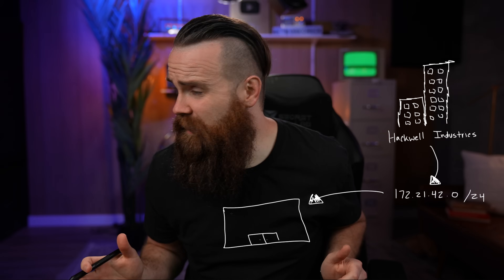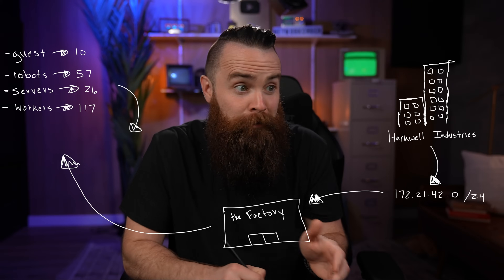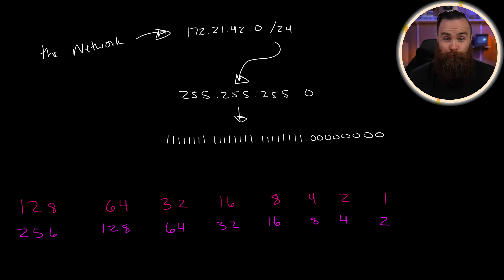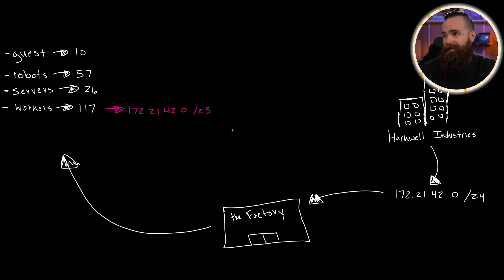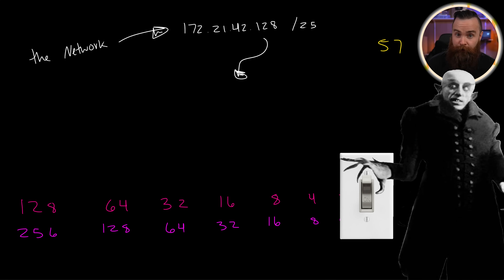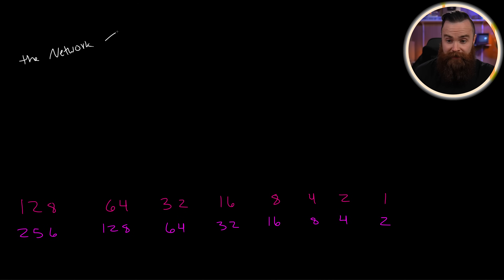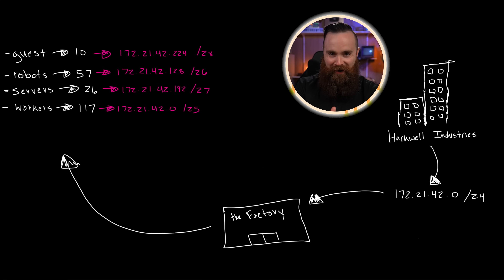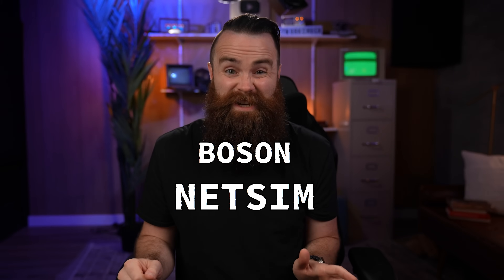Do you STILL suck at subnetting?? (THE FINAL TEST) // EP 9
You no longer suck at subnetting….right? In this video, you will encounter your final subnetting challenge, VLSM (Variable Length Subnet Masks). NetworkChuck will show you how to subnet a subnet….a subnet using Variable Length Subnet Masks, something that you will use VERY often in subnetting networks. This core skill combines all of the subnetting skills you’ve learned in this series so far. Get your coffee ready!!

📝📝Need practice? Master subnetting with extra quizzes